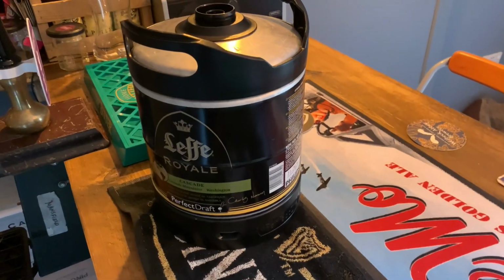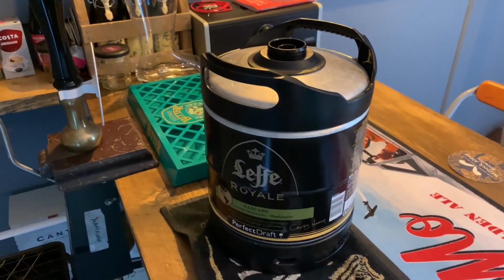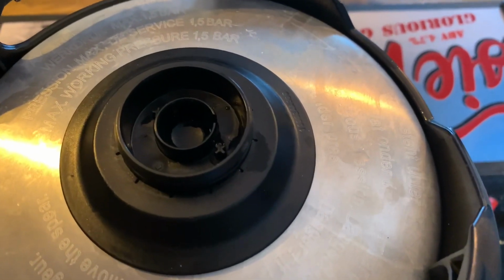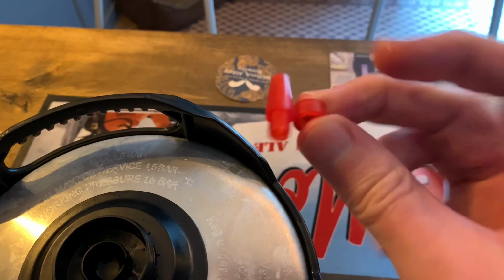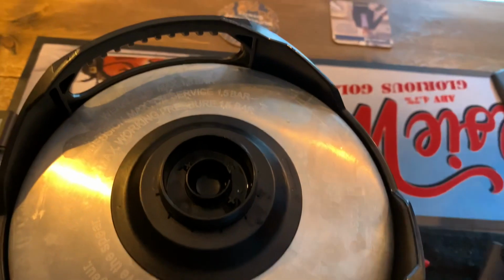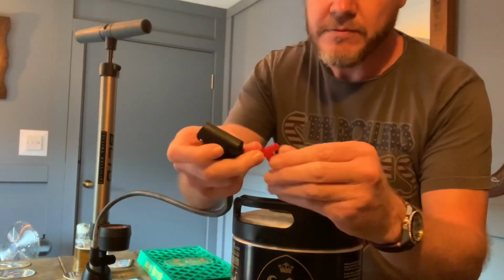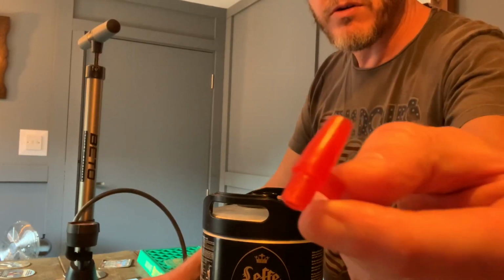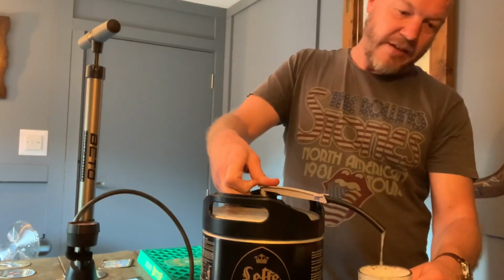PerfectDraft Keg - the only real hack!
Here’s how I hacked the Perfect Draft keg without a machine and without contaminating the beer with air..  this is how you drink it whilst maintaining the shelf life!
Who wants to drink Jaipur at 3 degrees?  Not me!